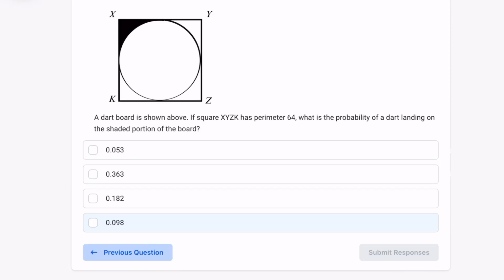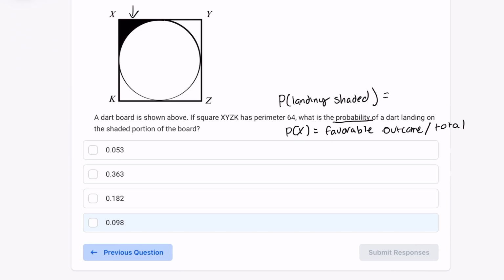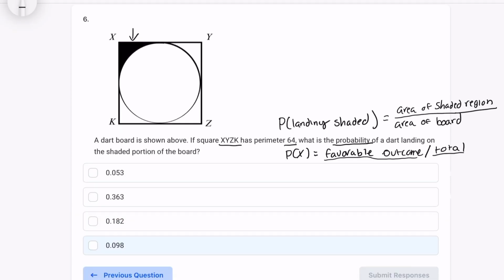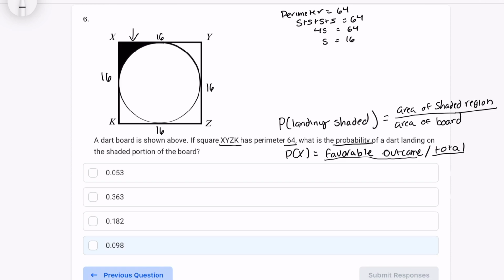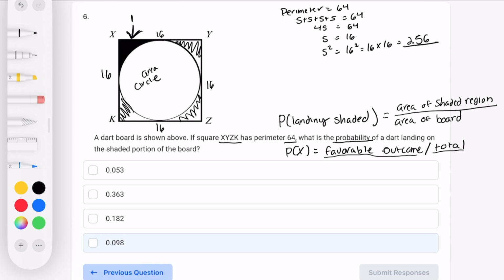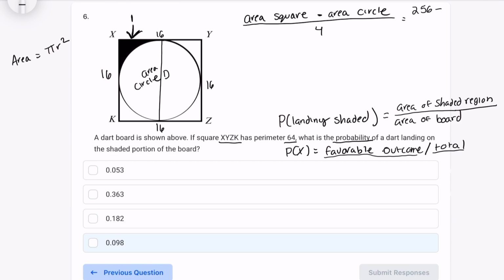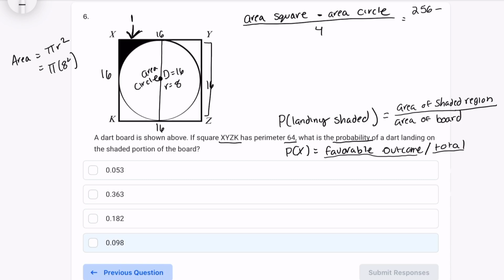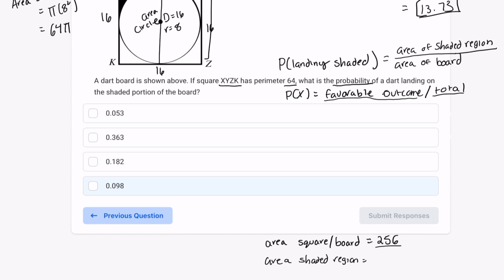dartboard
Ready to hit your target SAT score? Try Brainblast for free: Brainblast.com

It's the most fun and effective way to increase your score so that you get into your dream school.